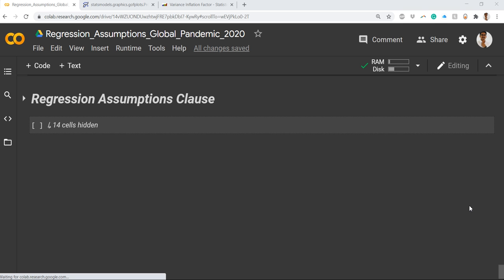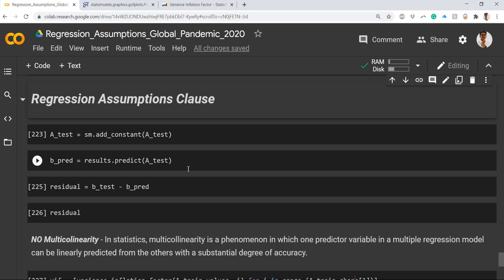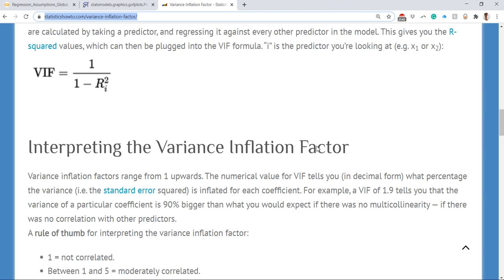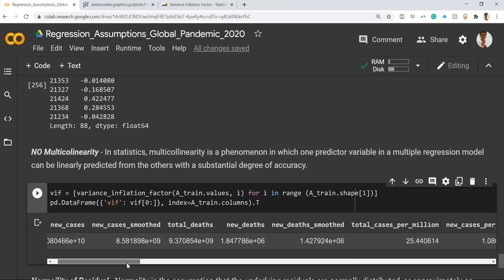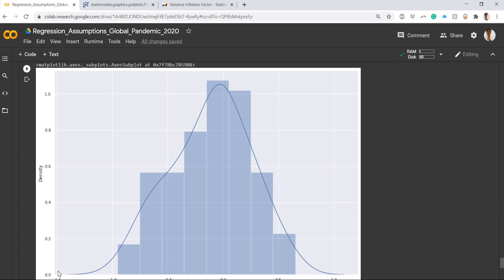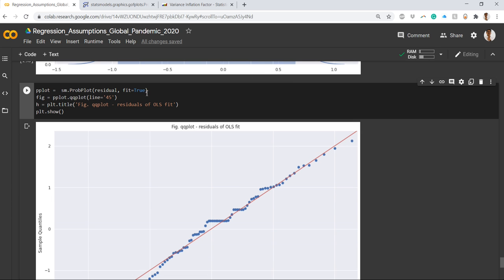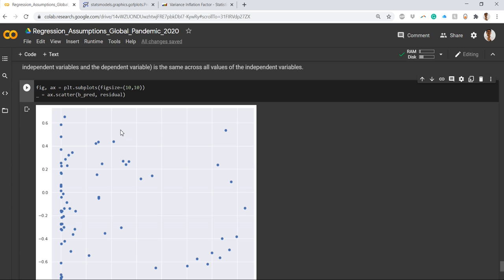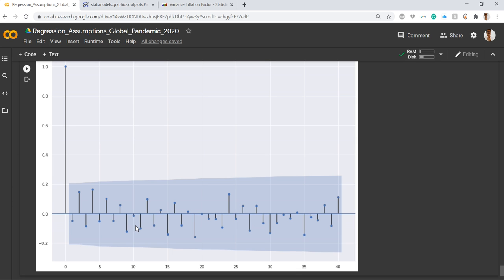Linear Regression Assumptions | OLS Regression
This is a follow-up of the previous video. We will do the quality checks to check whether our models pass the assumptions.
0:00 - Calculating residuals
There are four assumptions associated with a linear regression model:
1. No Multicollinearity  05:10 (Variance Inflation Factor 05:40)
2. Normality of Residuals 12:27 (14:10 - Probability Plot)
3. Homoscedasticity 18:27
4. No Autocorrelation of residuals 21:58

Credits 👍
Max Roser, Hannah Ritchie, Esteban Ortiz-Ospina and Joe Hasell (2020) - "Coronavirus Pandemic (COVID-19)". Published online at OurWorldInData.org. Retrieved from: ' [Online Resource]